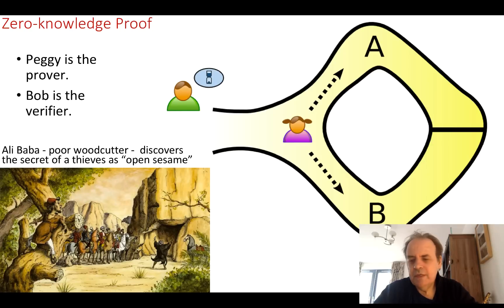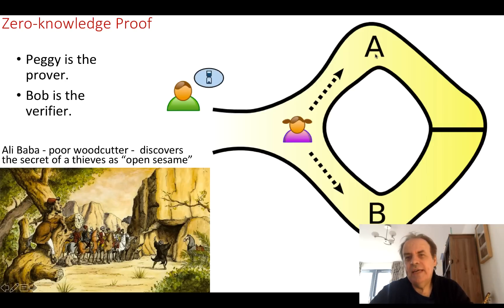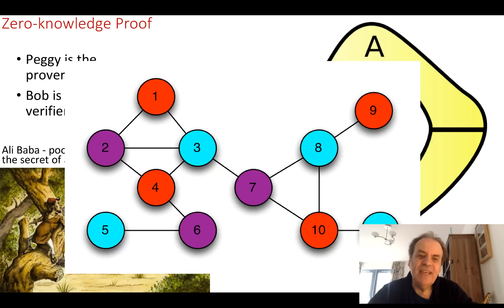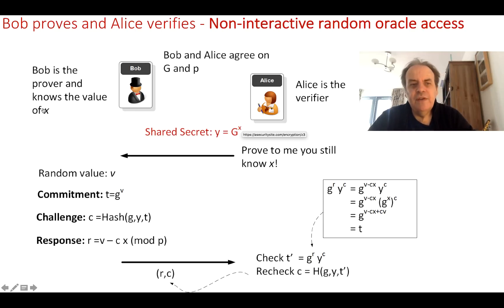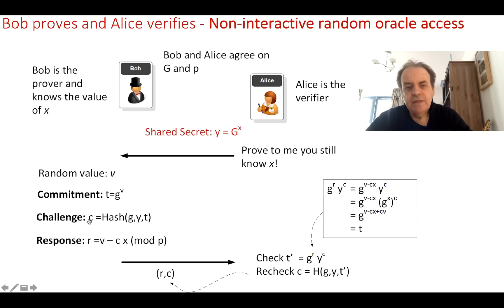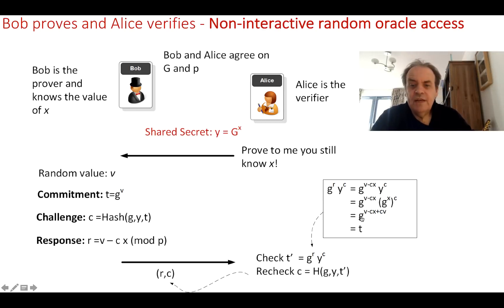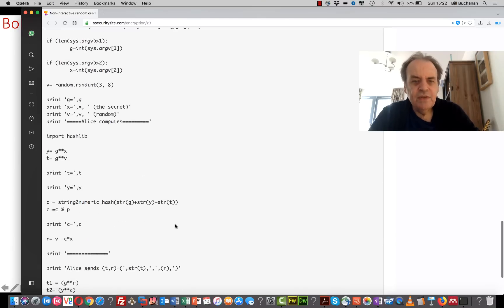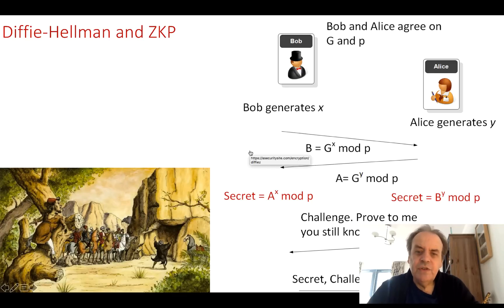Zero Knowledge Proof and Diffie Hellman